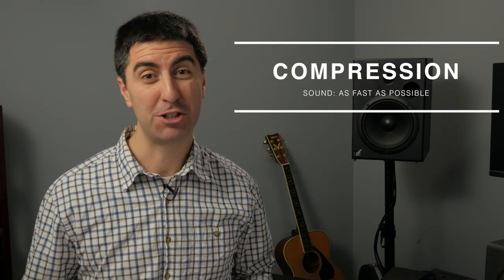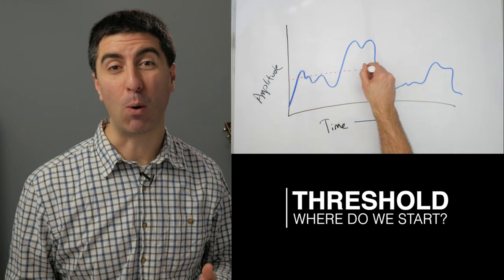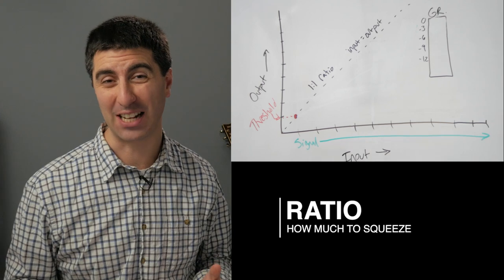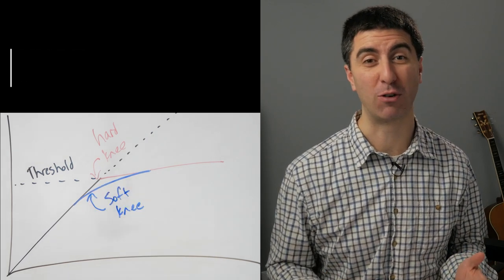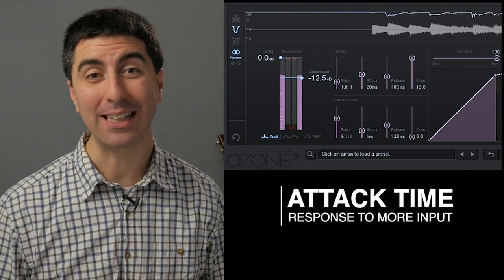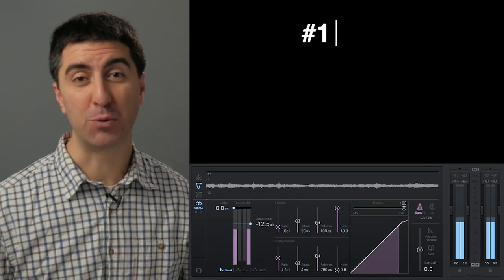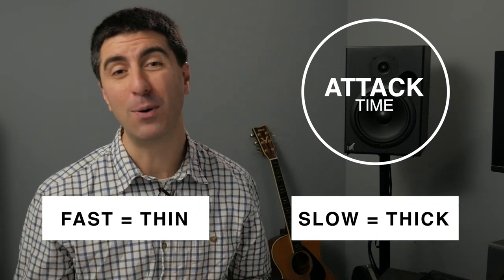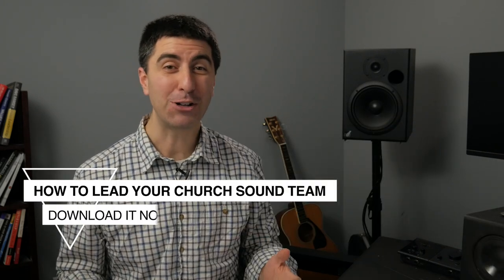Compression Controls Explained | How A Compressor Works | Sound: As Fast As Possible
Compression Controls explained for the future pro. How to use a compressor begins with understanding what all the controls do. In this episode of Sound: As Fast As Possible, we'll explain the audio compression threshold, ratio, knee, attack time, release time, and how it all comes together, with practical tips on how to use a compressor.

Sound: As Fast As Possible is music production for beginners.

Intro and Outro music composed by Judah Earl.